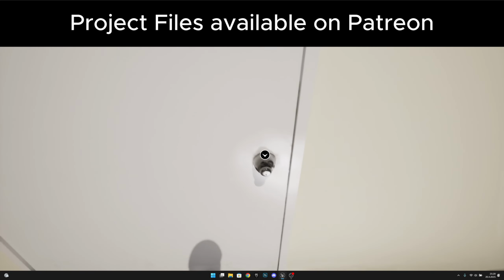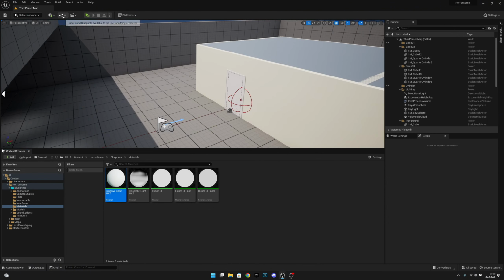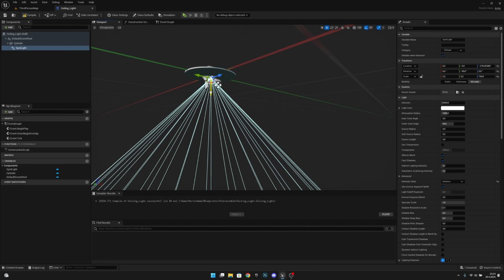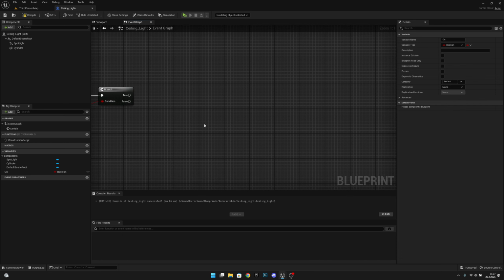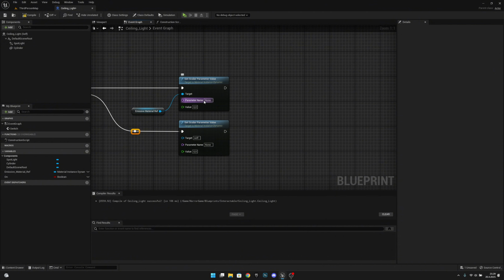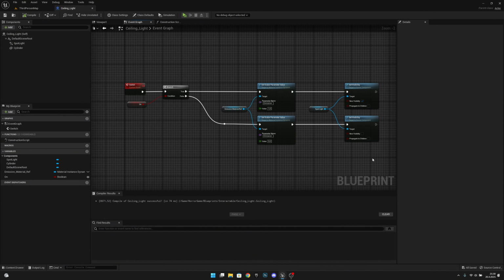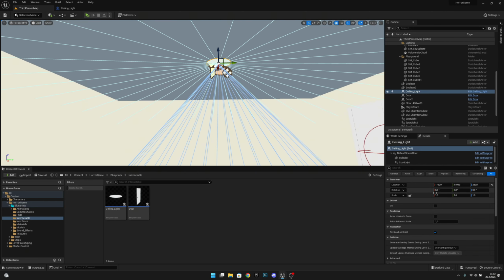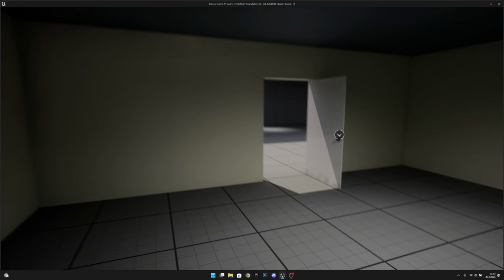How to Make a Horror Game In Unreal Engine 5 - Interior Light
In this this video we will create a interior ceiling light to our building so on the next episode we can create a light switch to turn it on and off! In this series we will create a Realistic True FPS system! Hope You Enjoy!